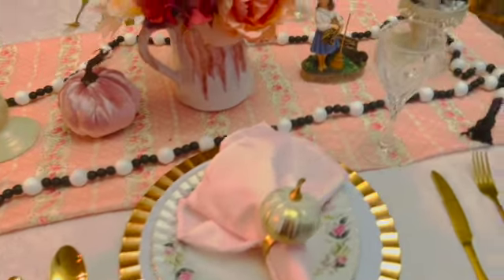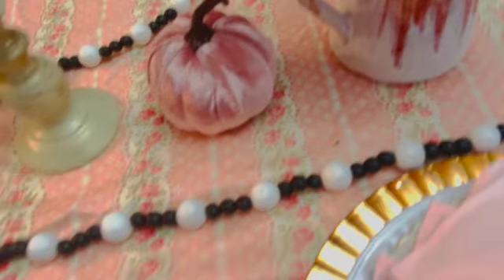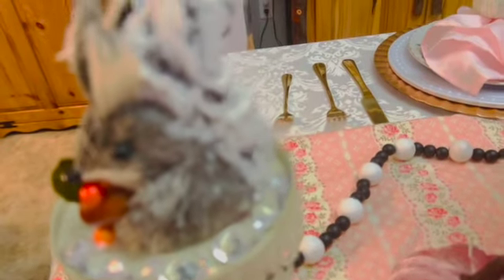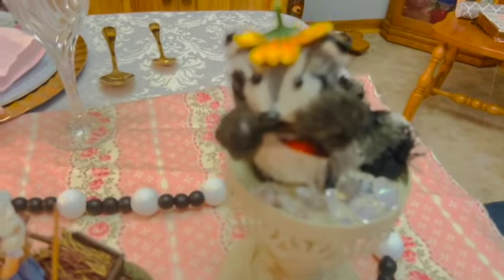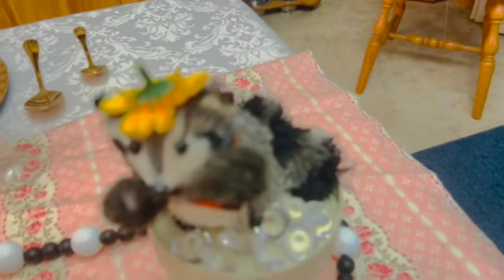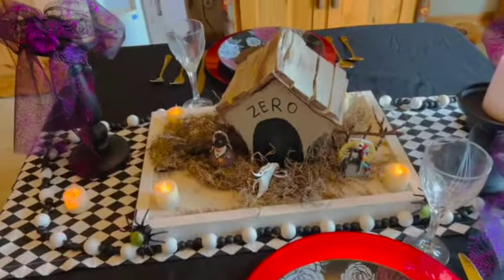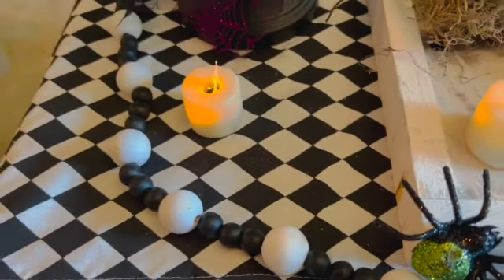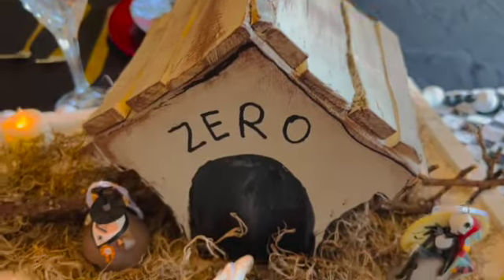fall verse halloween Fall tablescape and Nightmare before Christmas Tablescape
Host @AmethystAdventures
0:00 Intro
Prep Work
FinalThought/Reveal
Closer Look